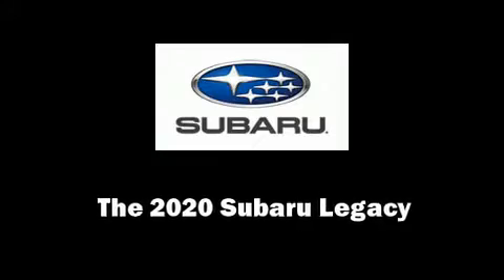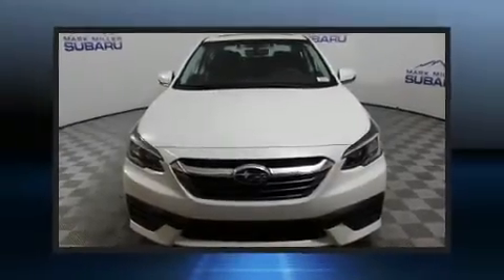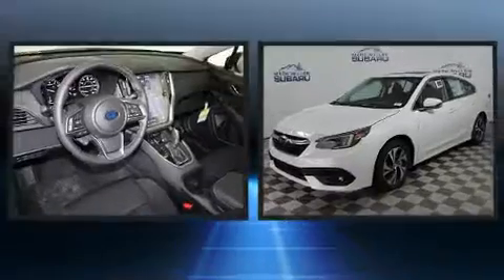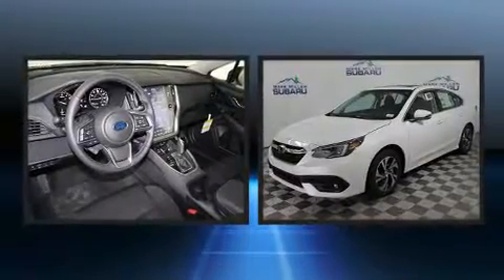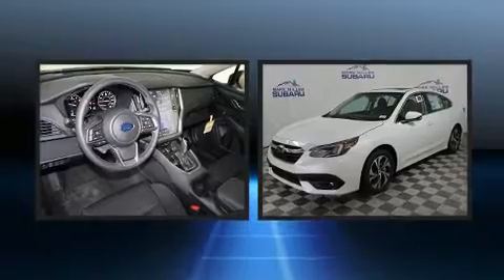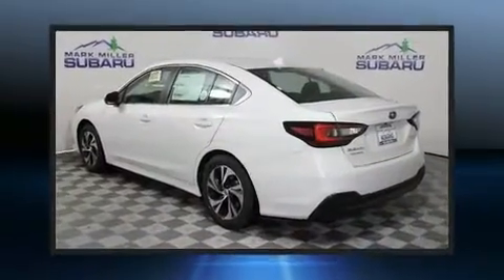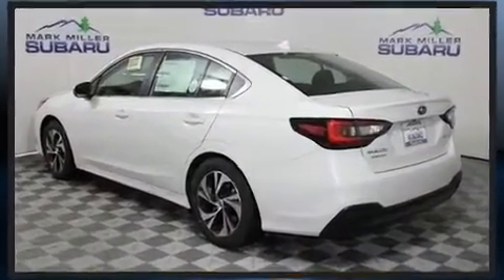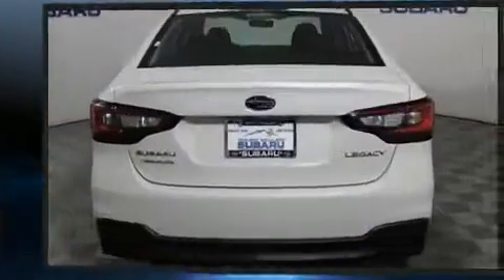2020 Subaru Legacy Premium in Sandy, UT 84070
Step into the 2020 Subaru Legacy. This 4 door, 5 passenger sedan stands out among competitors in its class! Under the hood you'll find a 4 cylinder engine with more than 170 horsepower, providing a smooth and predictable driving experience. It's equipped with tons of terrific amenities, but it won't break your budget. Like heated seats, a trip computer, automatic dimming door mirrors, front bucket seats, automatic temperature control, tilt and telescoping steering wheel, an overhead console, and more. For drivers who enjoy the natural environment, a power moon roof allows an infusion of fresh air. Subaru ensures the safety and security of its passengers with equipment such as: head curtain airbags, front side impact airbags, traction control, brake assist, a panic alarm, an emergency communication system, and 4 wheel disc brakes with ABS. Electronic stability control ensures solid grip atop the road surface, no matter how challenging the driving conditions. We pride ourselves in consistently exceeding our customer's expectations. Please don't hesitate to give us a call.